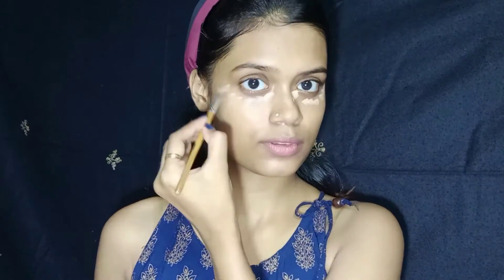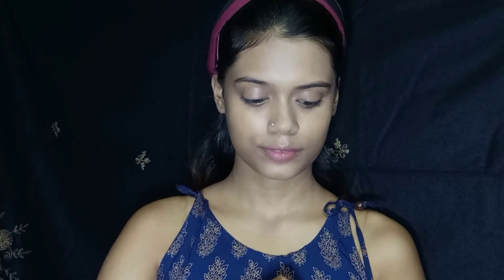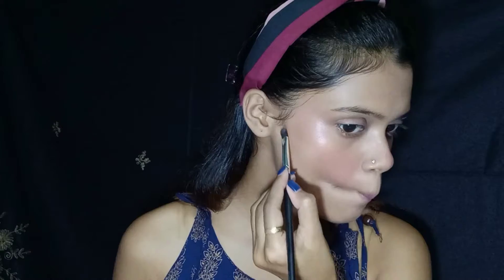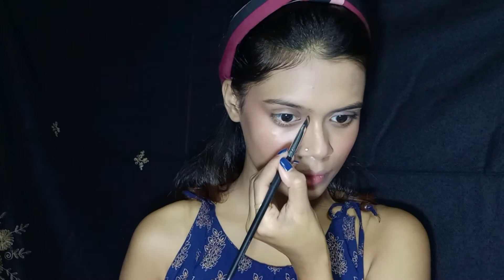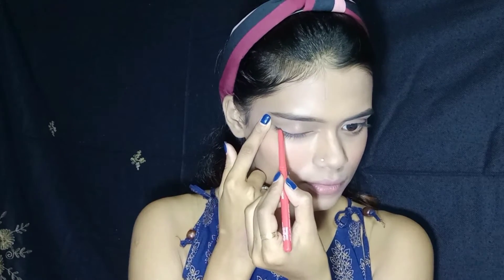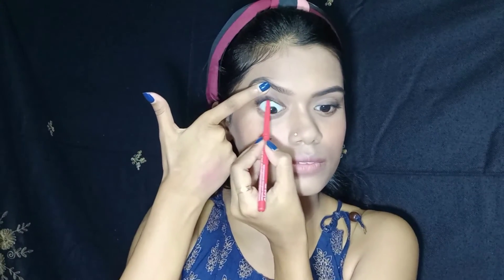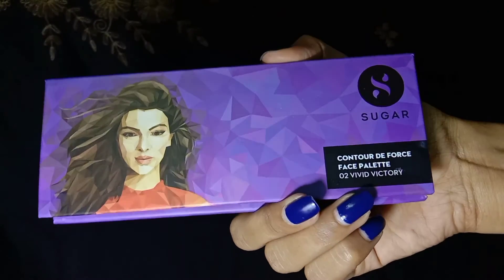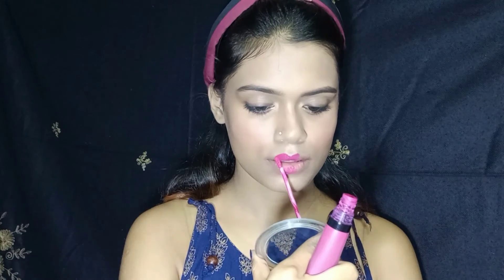Easy Day Time Makeup Look for Festive Season/No Foundation, No Heavy Base Makeup Look/Day 3/Look 2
Hey beauties, this is a easy day time makeup look for those who don't like to wear heavy makeup base. hope you all enjoy it. if you like this video then hit like and comment down below. also if you're new on my channel then hii I'm Diya, this is the look 2 of my festive series. if you like it then please subscribe my channel and hit the bell 🔔 icon for more updates. and keep supporting me guys. your like is very important.

Products Details:
swissbeauty cover studio concealor pallet
maybelline Alice + Olivia limited edition lipstick
colorbar lash illution mascara660 kissed
blueheaven liquid lipstick -- 08
maybelline compact
facescanada kajal
insightcosmetics pro concealer pallet
sugar de force face pallet -- 02 vivid victory

Lots of Love from INSANE BEAUTY ❤️